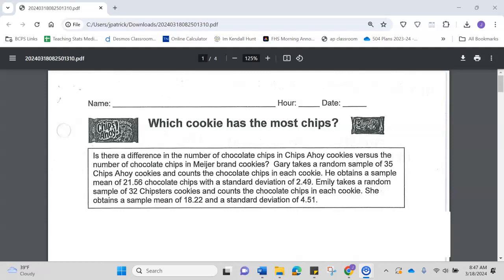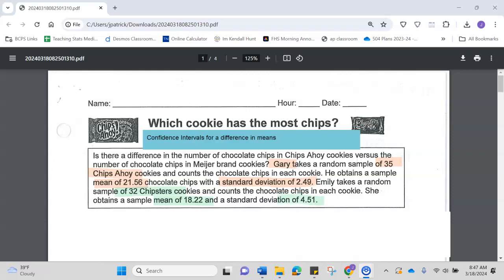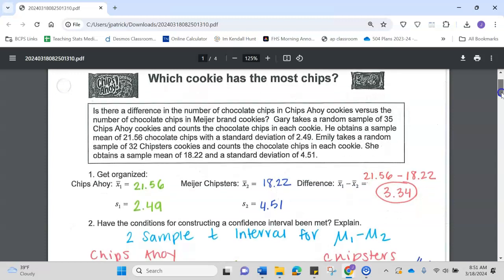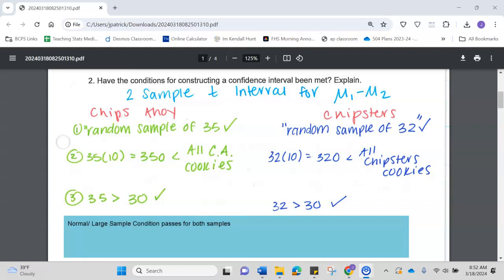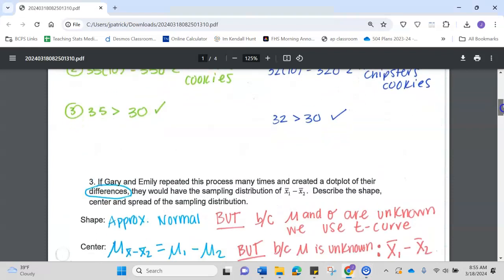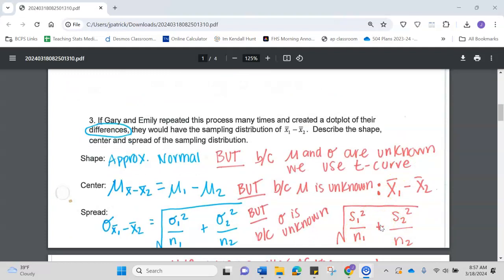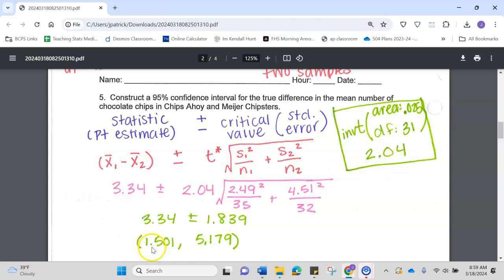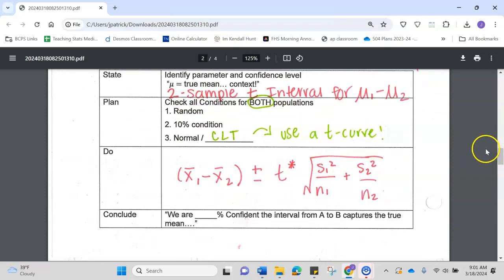Which cookie has the most chips